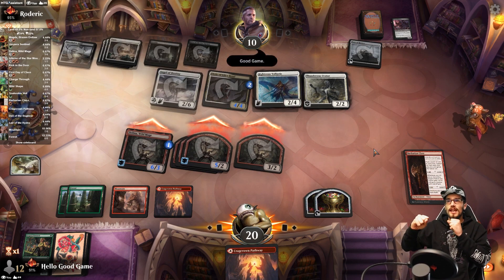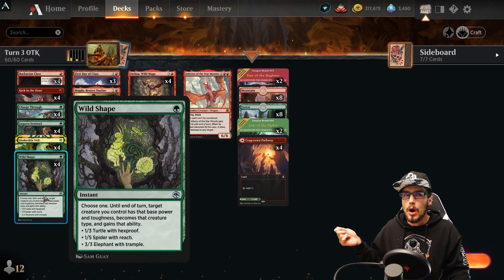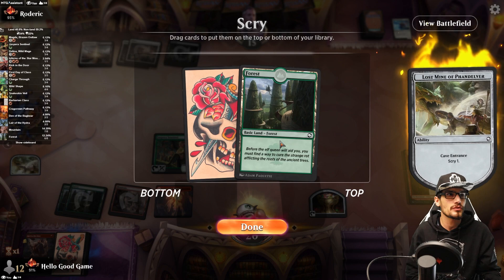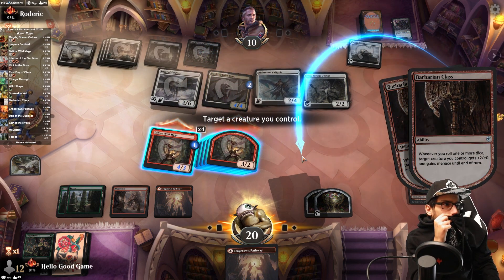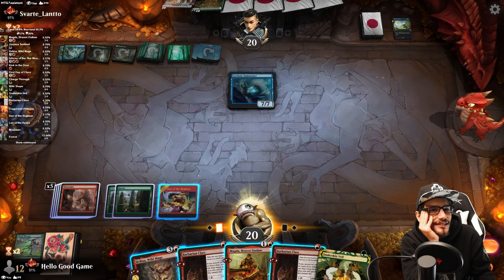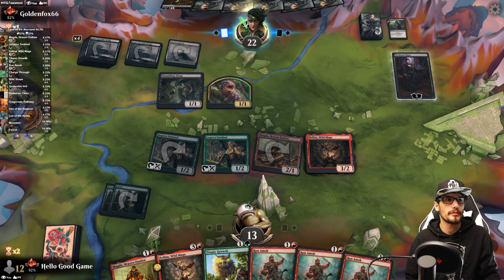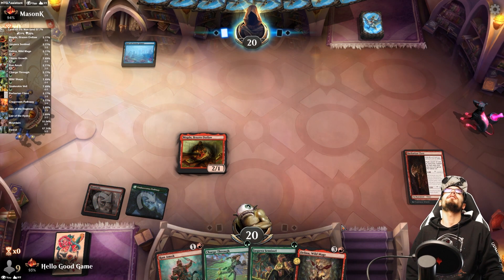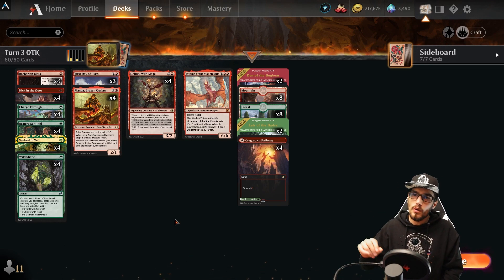TURN 3 OTK 🎲 Get Rolled Nerd! 💯 Gruul Dice MTG Arena Mythic Rank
Turn 1 Jaspera Sentinel Turn 2 Magda, Brazen Outlaw, tap mana for Barbarian Class and make a treasure. Turn 3 Delina, Wild Mage + haste and then copy Magda!

00:00 Deck Tech
08:32 Gameplay
00:47:18 Outro

4 Magda, Brazen Outlaw (KHM) 142
8 Forest (AFR) 281
4 Delina, Wild Mage (AFR) 138
4 Barbarian Class (AFR) 131
4 Cragcrown Pathway (ZNR) 261
8 Mountain (AFR) 277
4 Snakeskin Veil (STA) 57
4 Jaspera Sentinel (KHM) 178
1 Inferno of the Star Mounts (AFR) 151
4 Wild Shape (AFR) 212
4 Charge Through (STX) 124
2 Den of the Bugbear (AFR) 254
2 Lair of the Hydra (AFR) 259
4 Kick in the Door (AFR) 153
3 First Day of Class (STX) 102

Sideboard
1 Start from Scratch (STX) 114
1 Containment Breach (STX) 125
1 Environmental Sciences (STX) 1
1 Expanded Anatomy (STX) 2
1 Basic Conjuration (STX) 120
1 Introduction to Prophecy (STX) 4
1 Mascot Exhibition (STX) 5